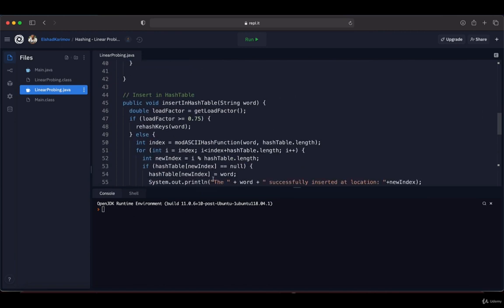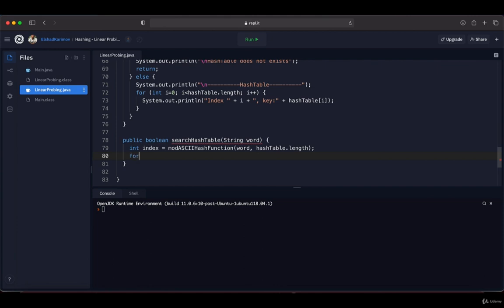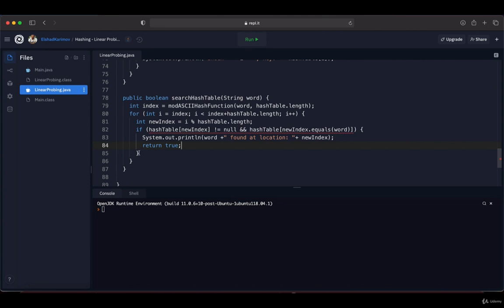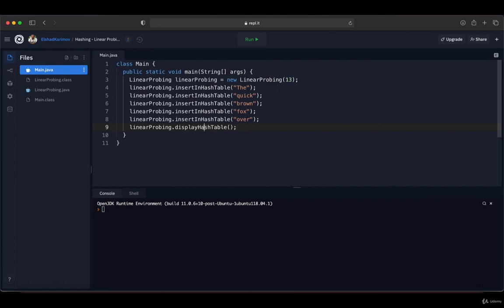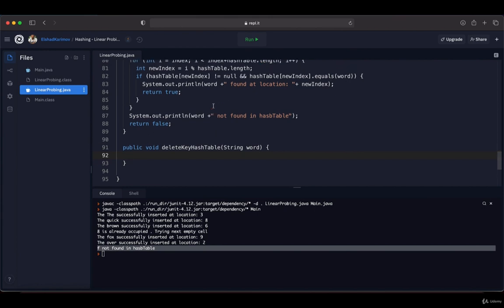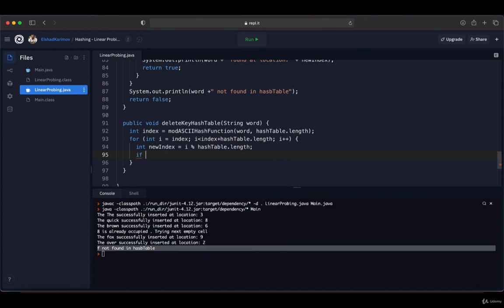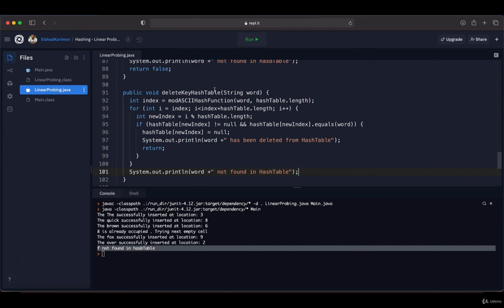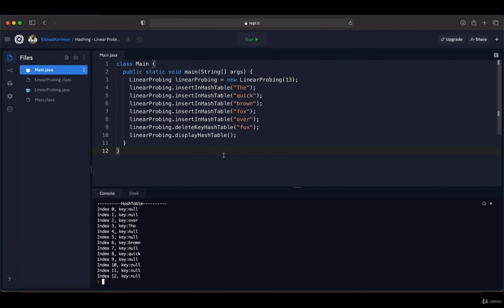008 Collision Resolution Technique Linear Probing Search, Delete